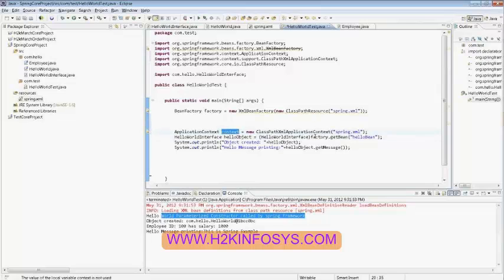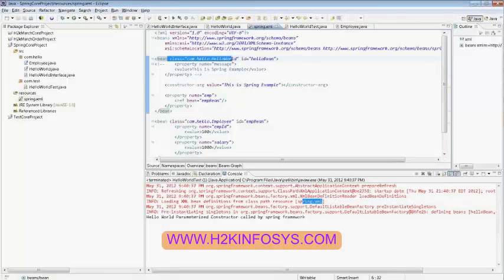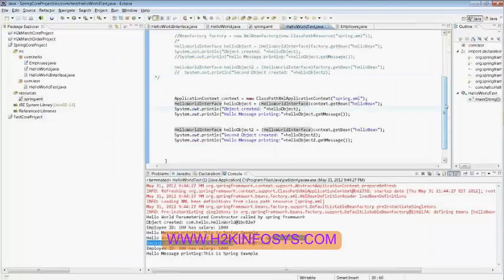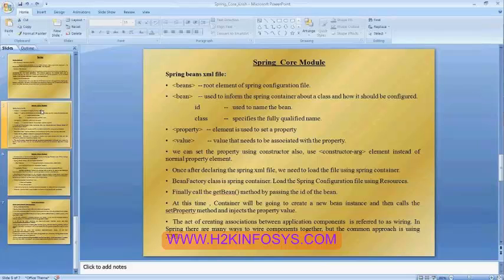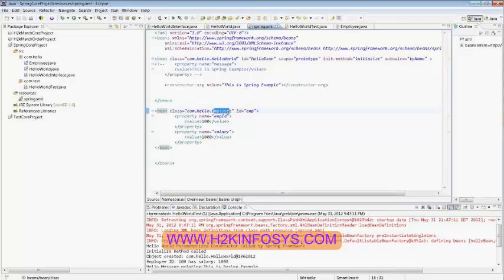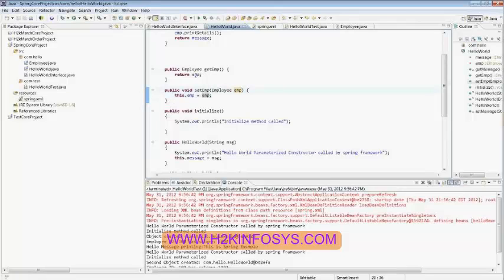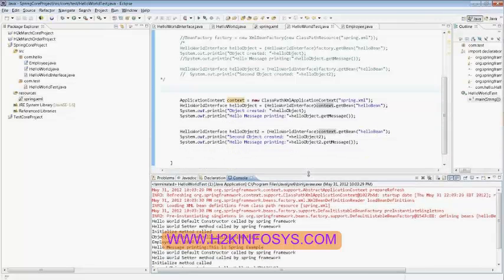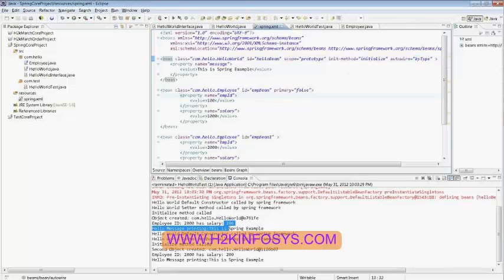Java Springs | Application Context | Init Method | Java Online Training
H2Kinfsoys Java Online Training Course Advantages:
100% Job Oriented Training

This is one of our live Java class recording video, in this Java Video Tutorial will cover Springs. The Spring Framework is an open source application framework and inversion of control container for the Java platform.

Second session of the video of the Springs modules. Explained how the Spring modules work and the spring frame work in the EJB.

H2Kinfosys.com
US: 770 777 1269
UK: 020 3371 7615